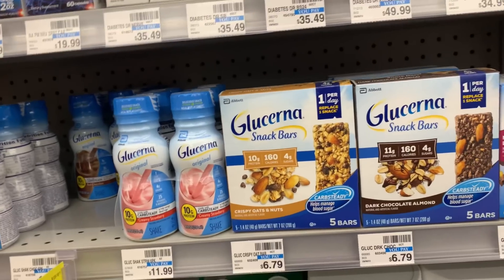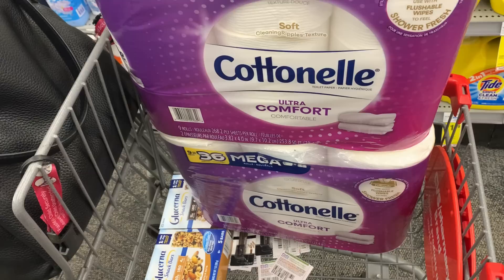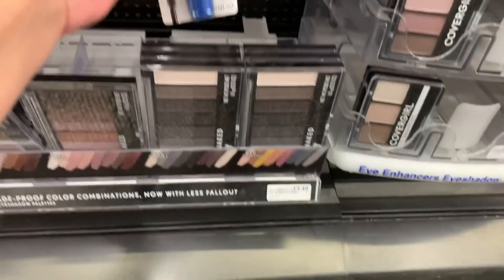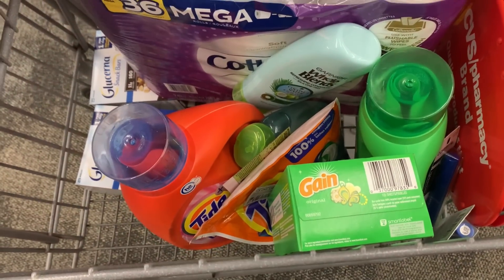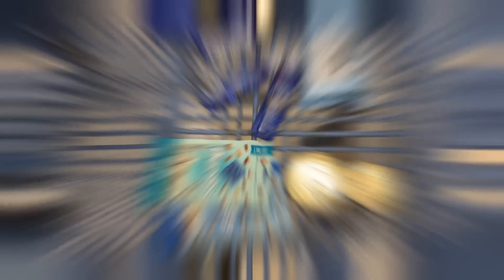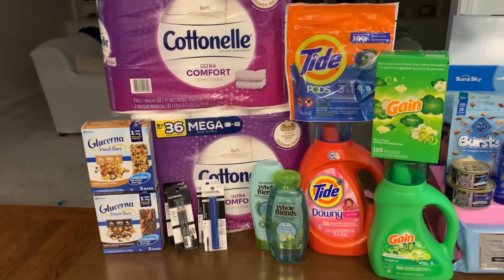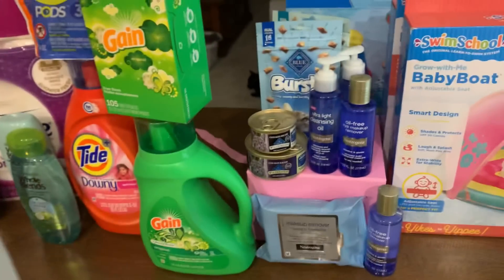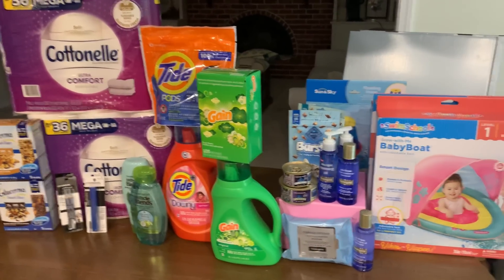CVS HAUL & RITE AID / so many great deals! OMG I can’t believe what happened at rite aid 😳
Time for this weeks CVS couponing haul. I’m also stopping by rite aid to do a little couponing over there as well

To learn more about couponing at cvs check out this video series of how to coupon at CVS

KICK486398

Sign up for free rewards back on listerine, aveeno, band aid etc - care club